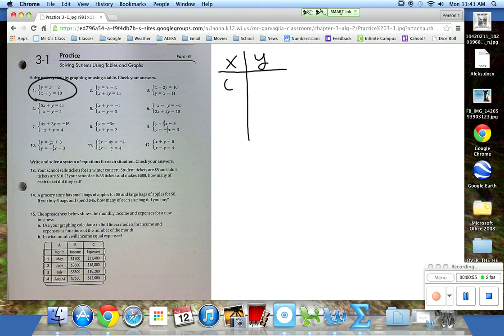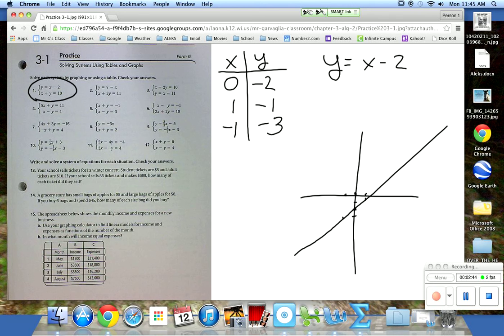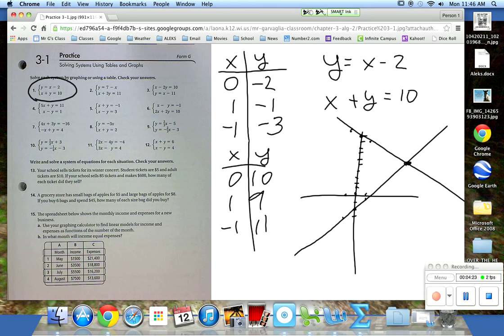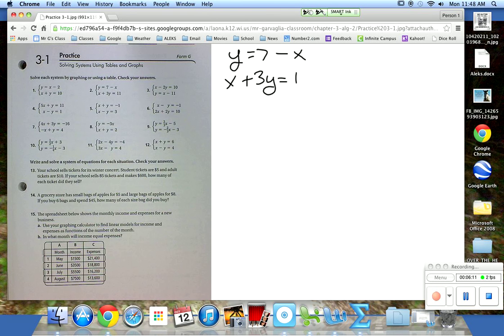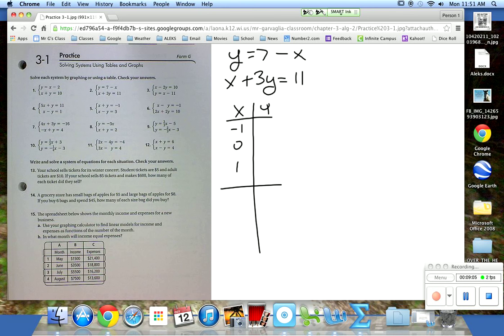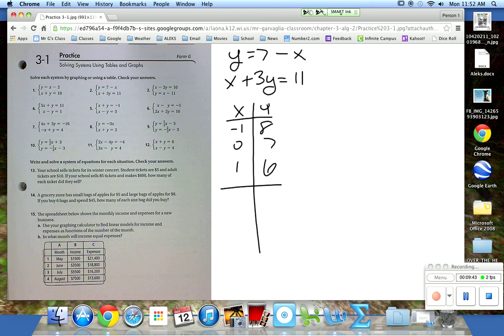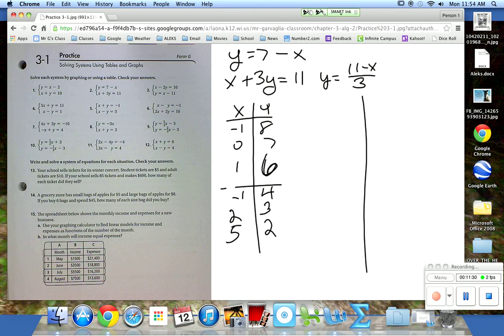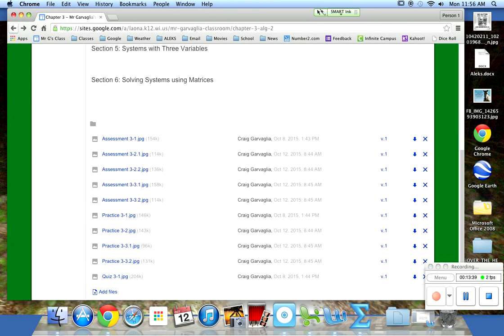Alg 2 Chp 3-1 recording